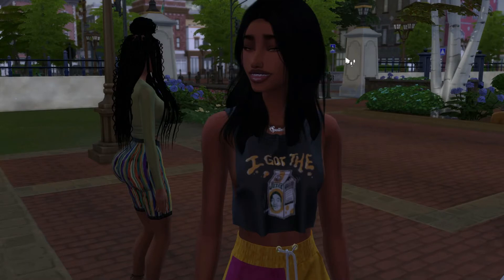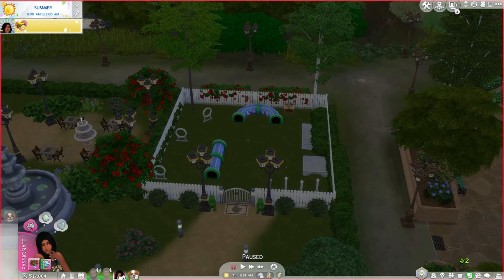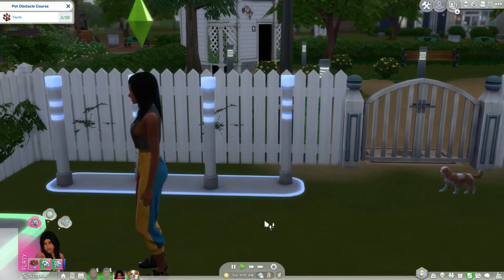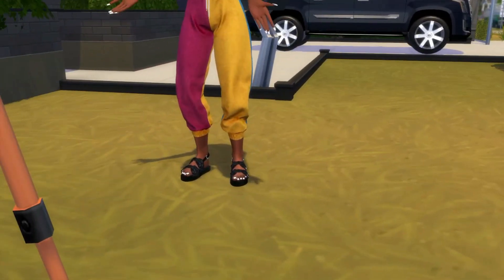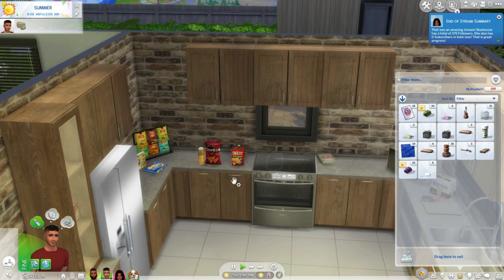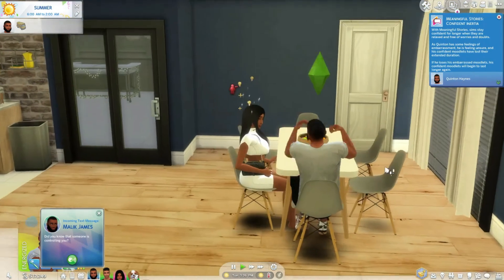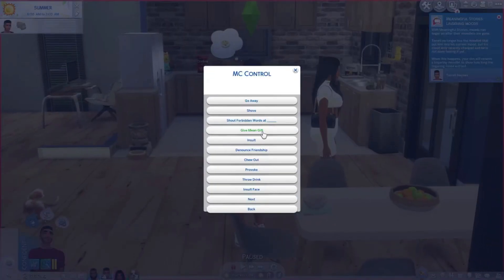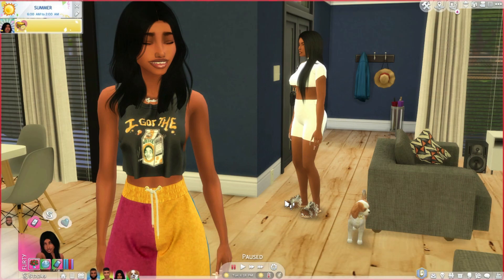Mackenzie The Virgin: Whelp That Escalated! | The Sims 4 Gameplay #2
Things escalated quick!

IG & TWITTER : __@BadGalShaaa

The Sims 4 is a 2014 life simulation video game developed by the Redwood Shores studio of Maxis and published by Electronic Arts. It is the fourth major title in The Sims series and was originally announced on May 6, 2013, and was released in North America on September 2, 2014 for Microsoft Windows. sims 4 update.